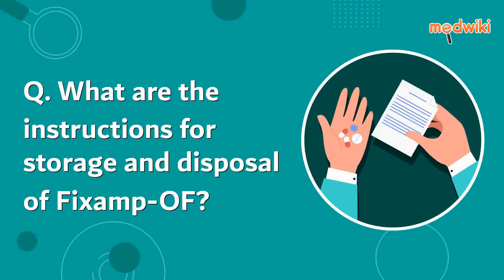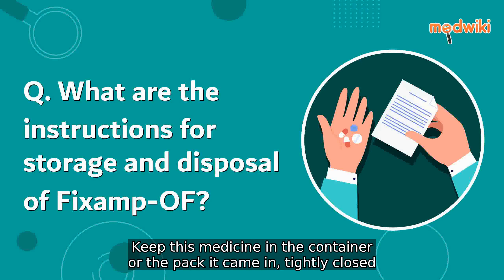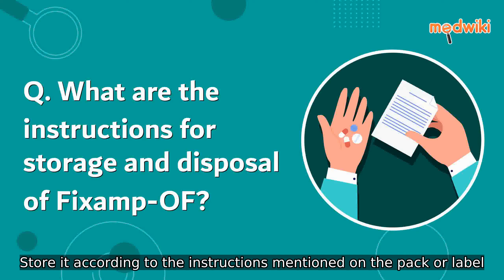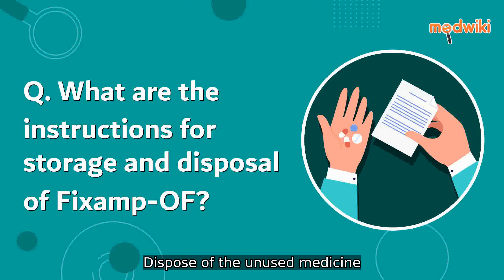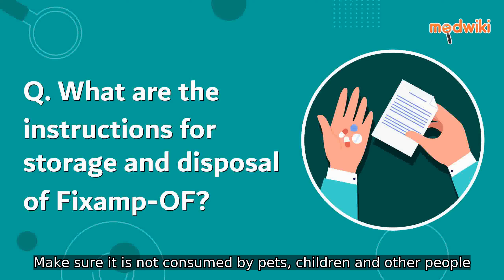What are the instructions for storage and disposal of Fixamp-OF?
To ensure the integrity of this medication it is imperative to store it in its original container or packaging securely sealed Adhere to the storage guidelines provided on the pack or label Properly discard any remaining medication that is no longer needed Exercise caution to prevent accidental ingestion by pets children or anyone else Safeguarding the potency and safety of this medication requires strict adherence to these recommendations Always keep it out of reach and sight to avoid any unintended use By following these precautions you can maintain the effectiveness and prevent any potential harm associated with the use of this medication